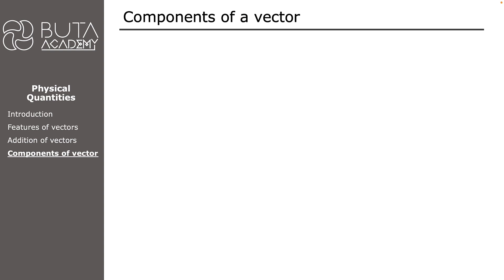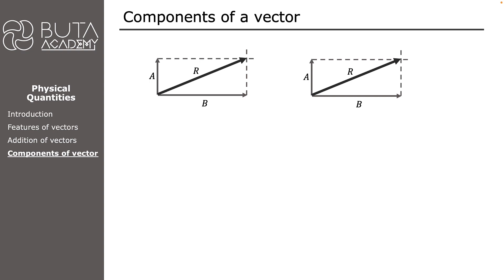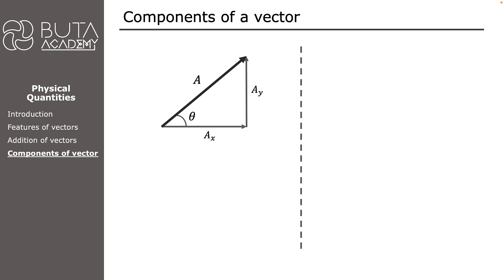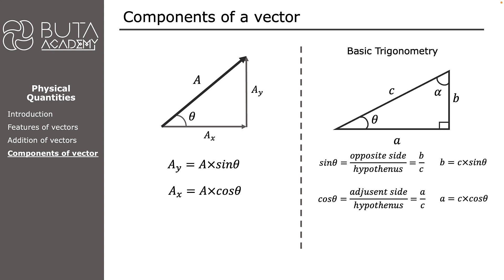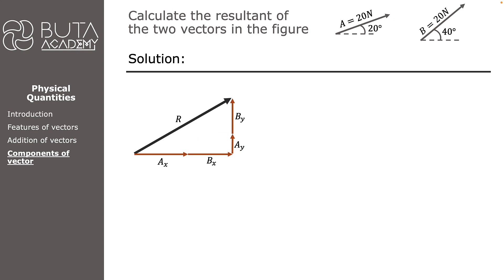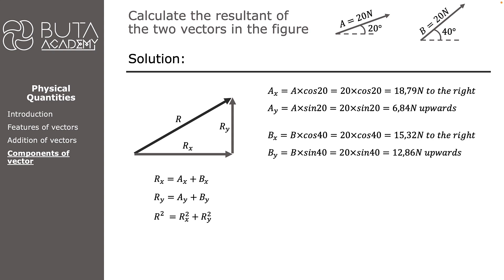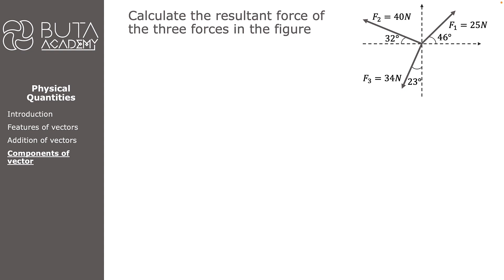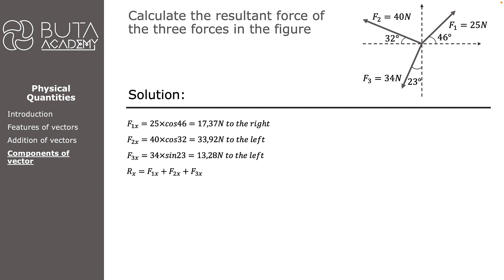Physical Sciences - Gr 11 & 12 - Physical Quantities (Part 4 - Resolving a vector into components)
In this video we’ll walk you through:
- how to draw components of a vector by reversing the addition process
- how to calculate the magnitudes of the components
- how to add two vectors by solving two examples
-  how to calculate the direction of a vector, once the components of a vector are known

TIMESTAMPS
00:00:00 Intro
00:00:44 Adding two perpendicular vectors
00:01:13 Reversing the addition of vectors
00:01:49 Sketching components of a vector
00:02:18 Calcualting components of a vector
00:05:04 Example 1
00:10:12 Example 2
Our channel is about teaching some of high school subjects like physics, mathematics, mathematical literacy and computer.